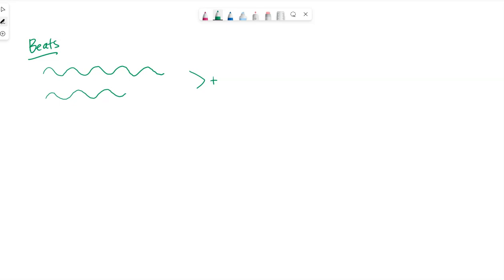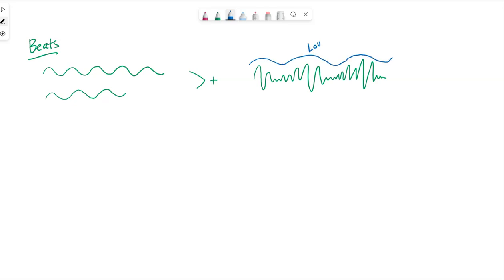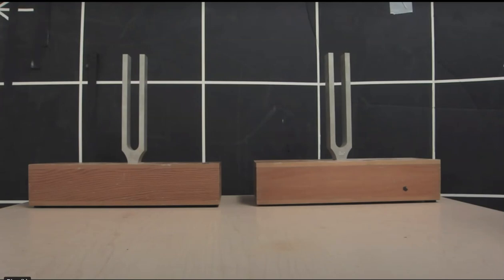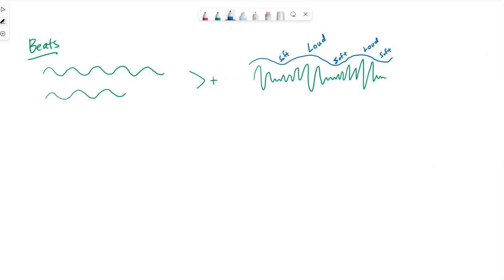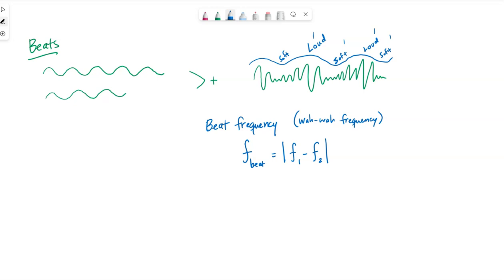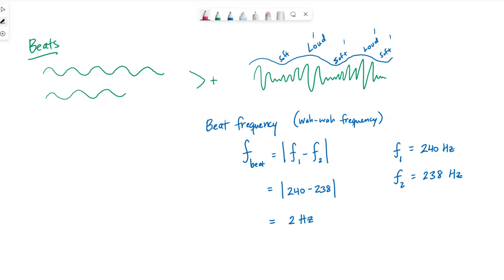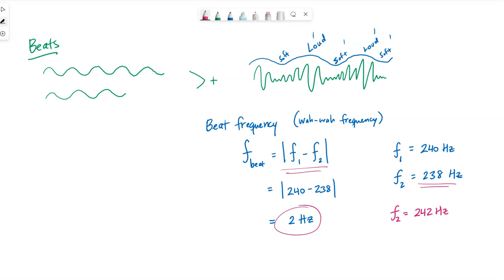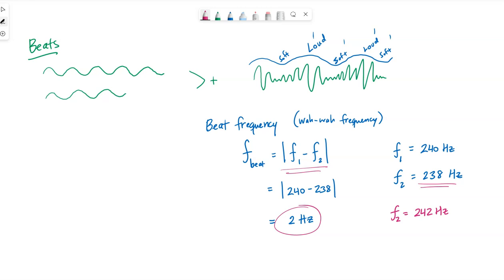Beats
When two sounds with slightly different frequencies play at the same time, beats are heard.  This video explains the basics of beats and beat frequency.